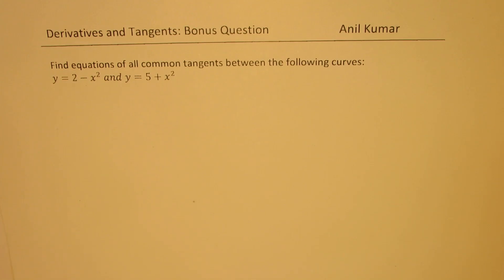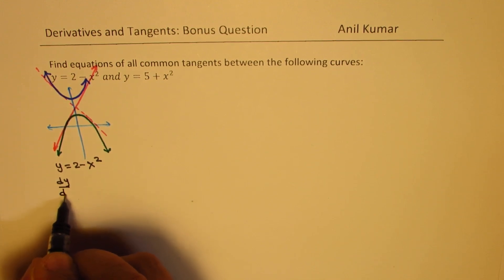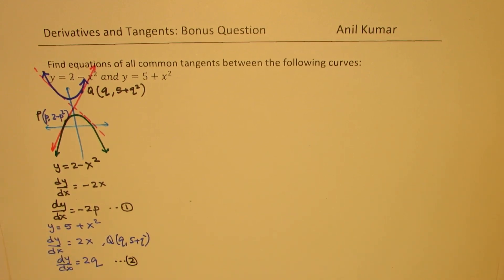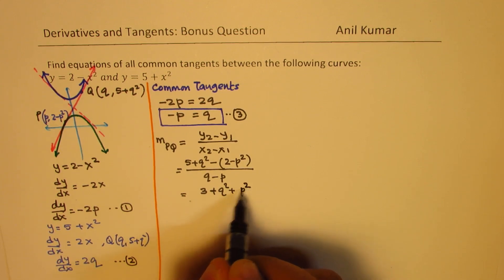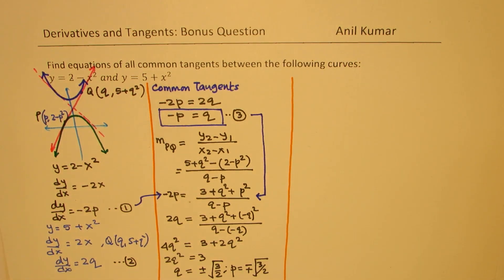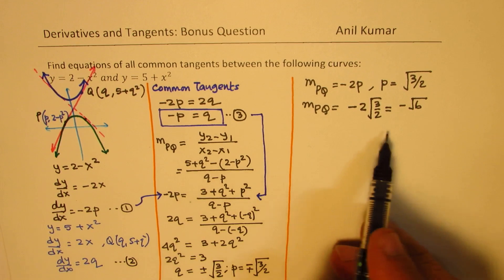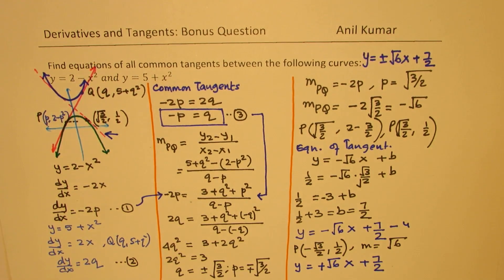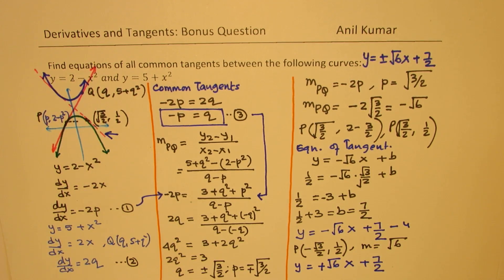Equation of Common Tangents to Two y=2-x^2 y=5+x^2 Parabolas Derivatives MCV4U IMPORTANT